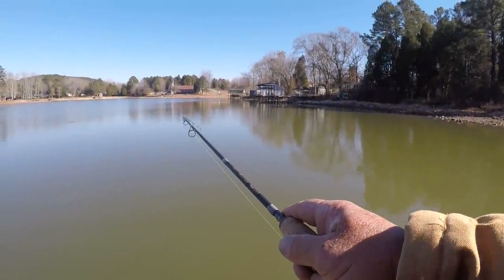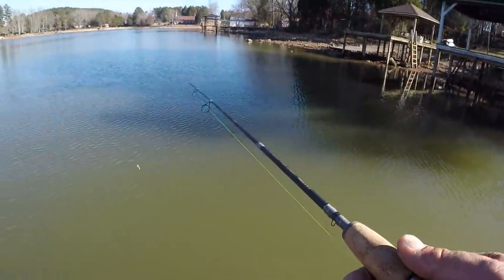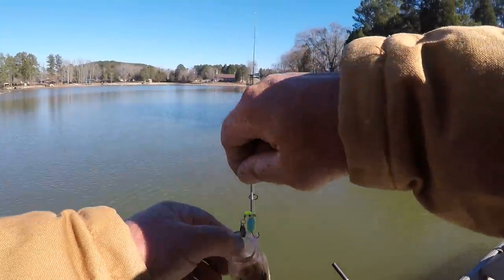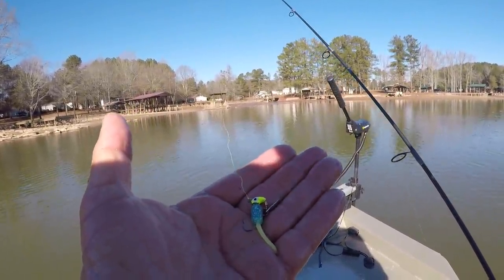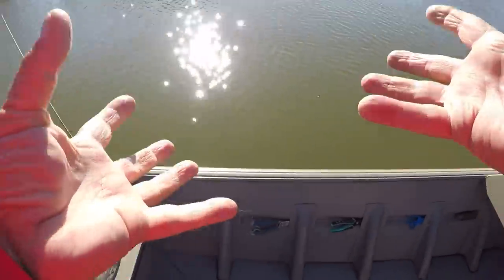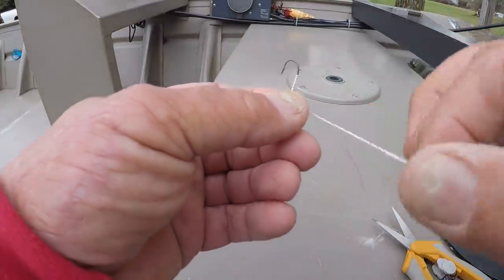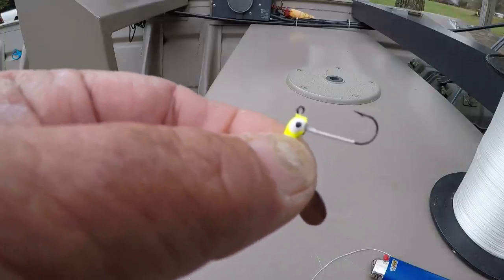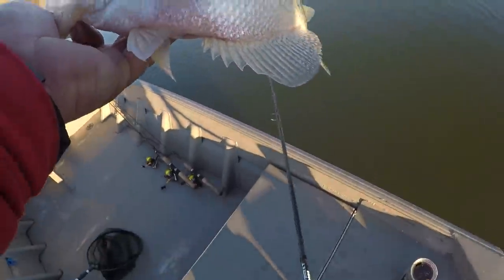This Crappie Fishing HACK Makes Catching Crappie EASY!!!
This crappie fishing secret, with a jig, will increase your catches! I talk tips, technique, setup, and how to get the most out of this crappie fishing secret! I hope you enjoy the video!

2 TIMOTHY 1:7
For God has not given us a spirit of fear and
timidity, but of power, love, and self-discipline.